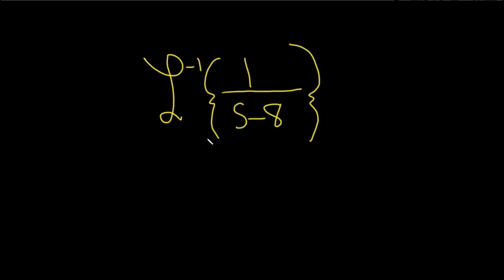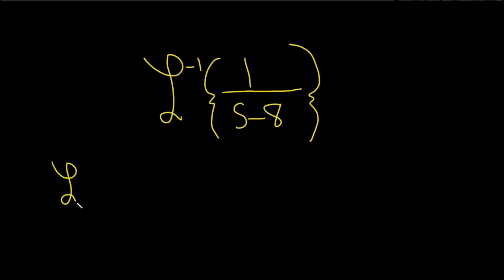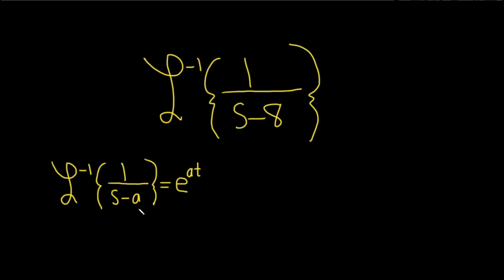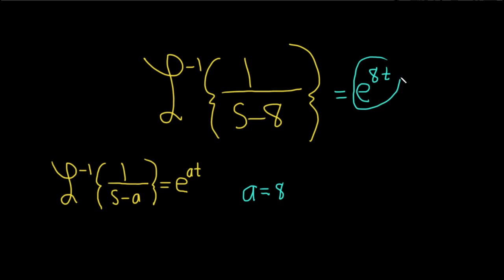Inverse Laplace Transform of 1/(s - 8)